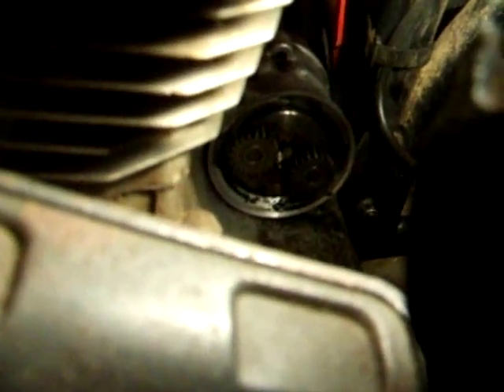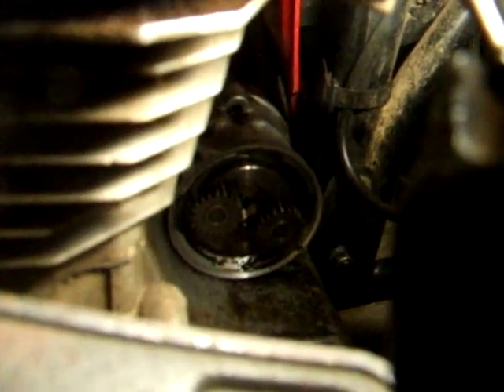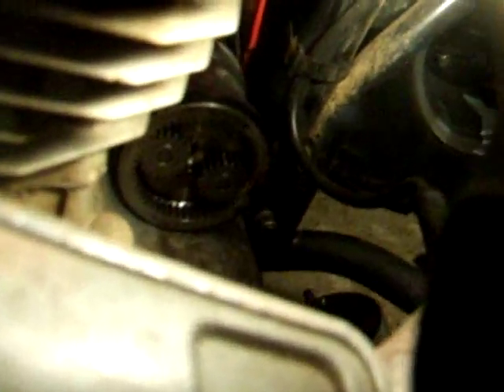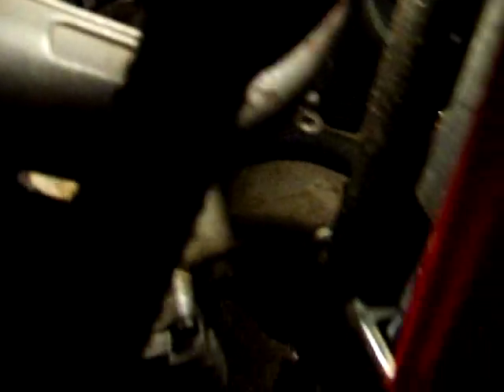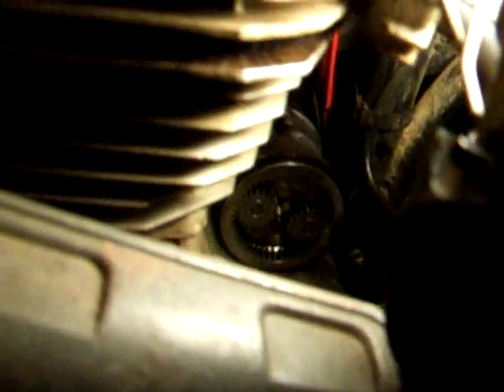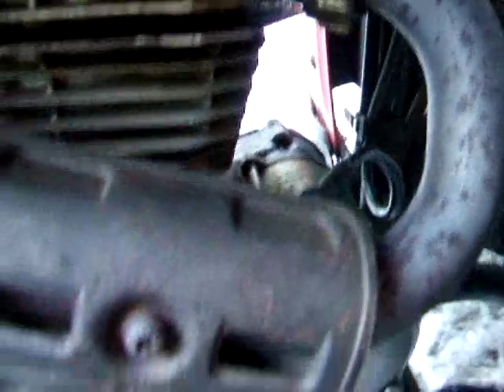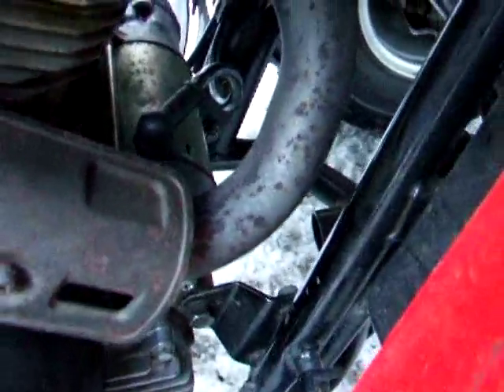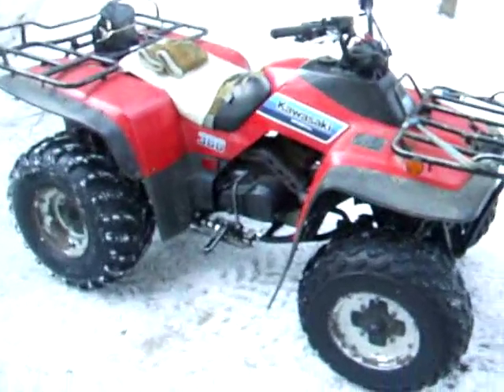Kawasaki Bayou KLF-300 ATV - Easy Starter Motor Removal + Install (2x4 + 4x4 / 1986 thru 2004)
Starter Motor installation on my 1986 Kawasaki Bayou KLF-300 ATV.

Thought of a different approach to removing and re-installing the starter motor, without having to take the engine side cover off every-time due to the little sprocket falling off inside (pain-in-the-neck!).  This way I can remove and re-install the motor in about 10 minutes.  Handy when you have to check the brushes every now and then.

You can even check your starter clutch on the crank shaft this way - after removing the back half of the starter, you can spin the 'planet gear' holder which is now exposed, which will spin the chain sprocket inside (this will sound clearer after watching the movie...:^).  It should always spin freely one way, and lock the other way.

This procedure also applies to the rest of the Bayou 300 line from 1986 to 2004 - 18 year model run basically unchanged, one tough machine!  Also applies to the 4x4 models in addition to the 2x4 ones.

ANOTHER TIP:  If you do have to remove the Left side engine cover to get at the starter for whatever reason, you DO NOT have to drain the oil, there's very little in that area to begin with.  Simply get a helper and tilt the machine up on it's side 30degrees or so, put a 6x6 under the rear tire or an ~18" post under the frame, and you won't spill a drop.

Here's a site that shows parts lists for ALL the Kawasaki machines from the 80's to present - great info: